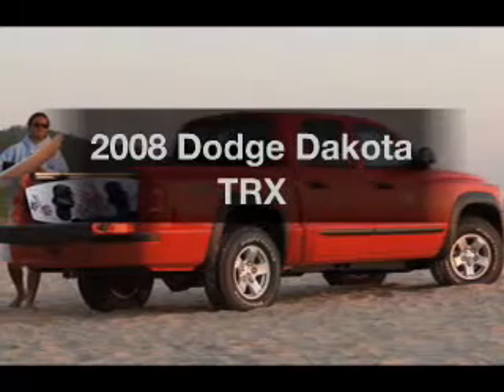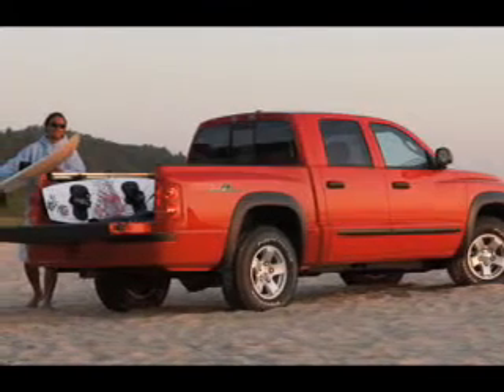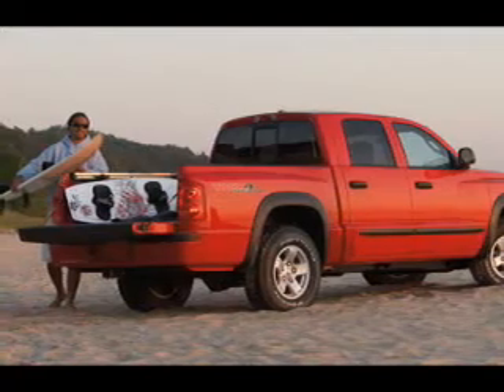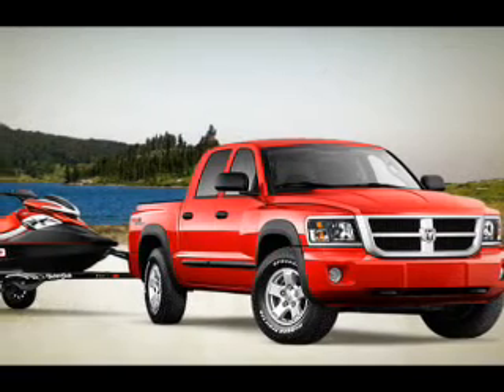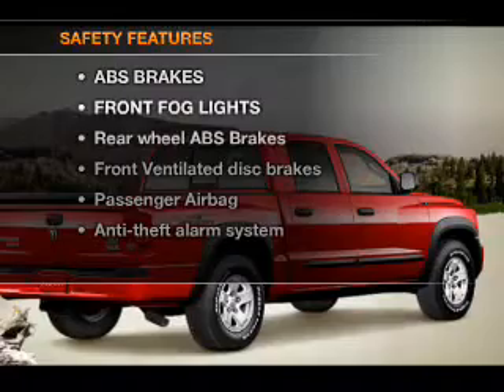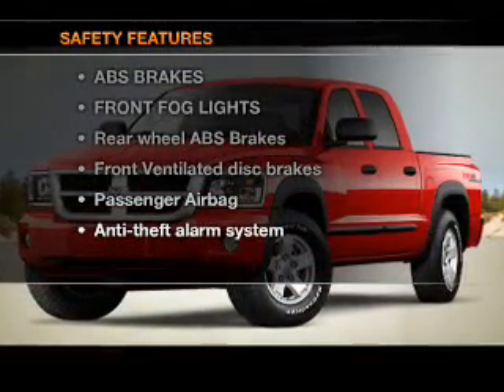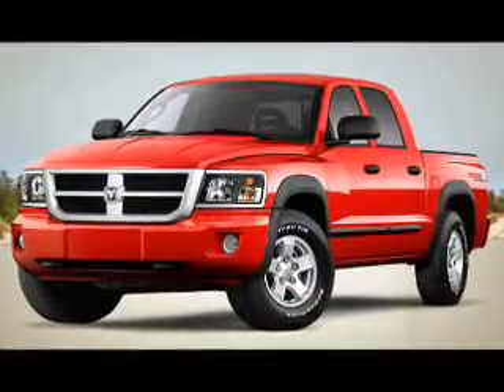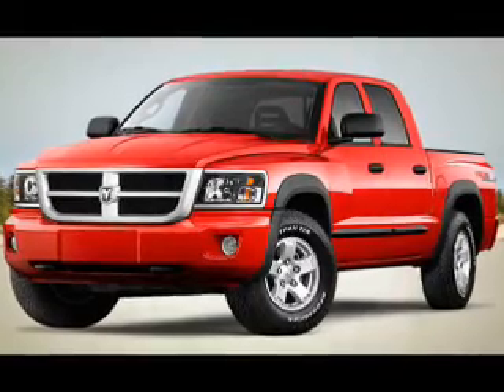2008 Dodge Dakota - Columbia IL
Year: 2008
Make: Dodge
Model: Dakota
Trim: TRX
Engine: 4.7 liter 8 cylinder 16 valve
Transmission: Automatic
Color: Red
Mileage: 27744
Address:
500 Admiral Weinel Blvd